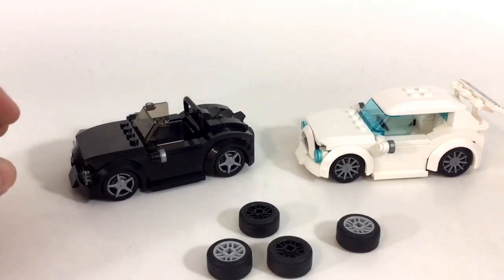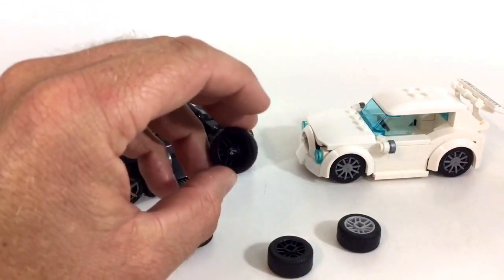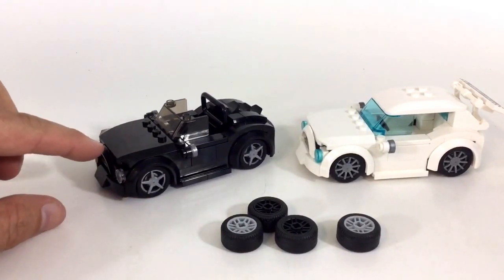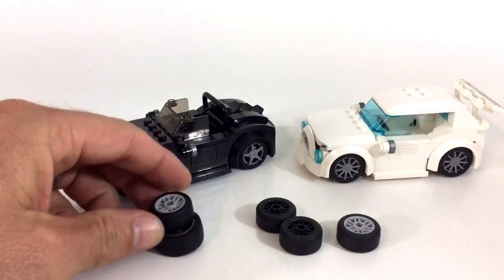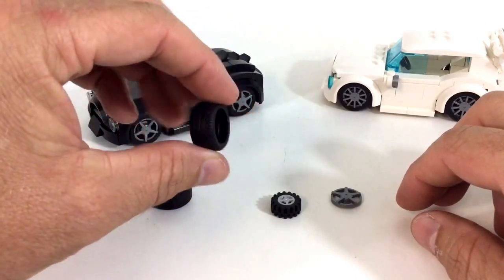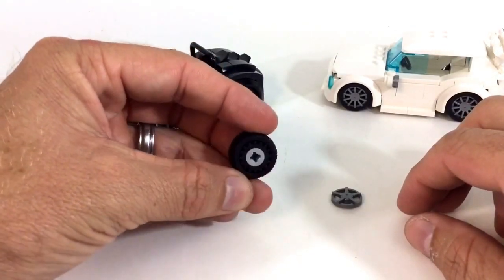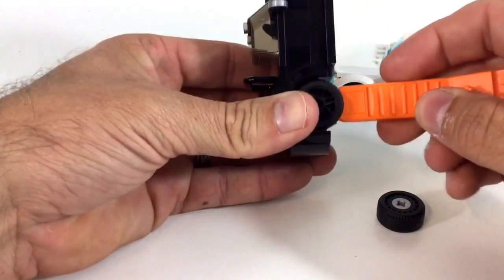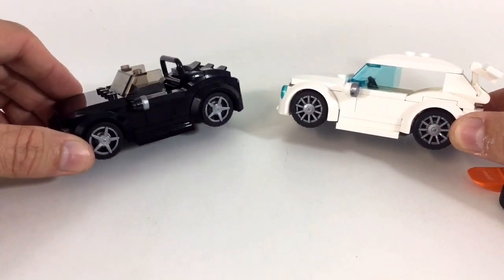Lego Custom Wheels🚗 Tutorial!